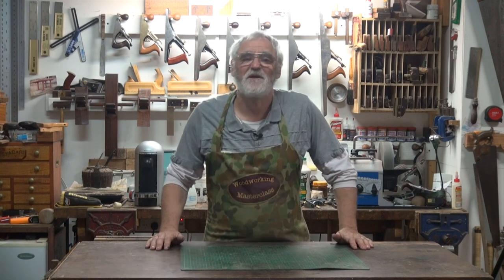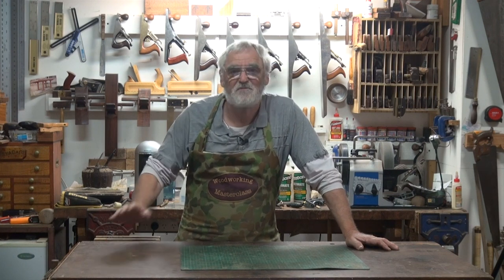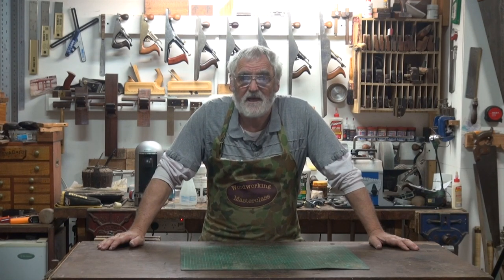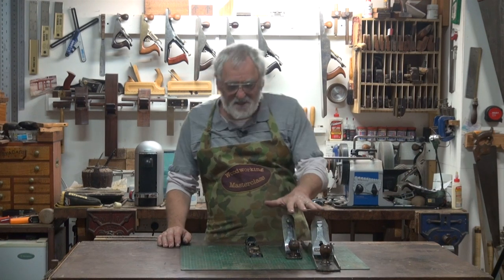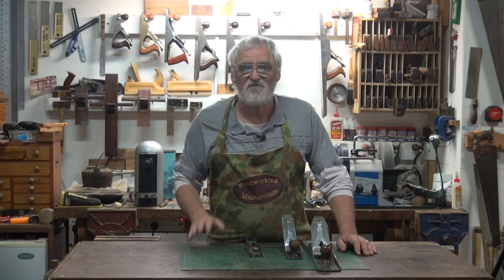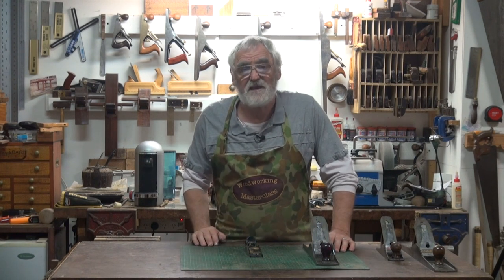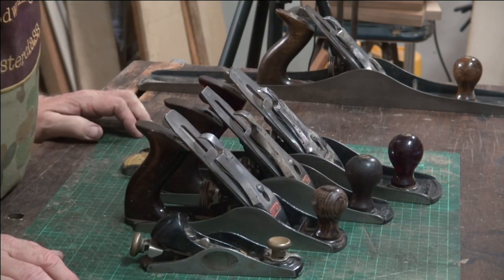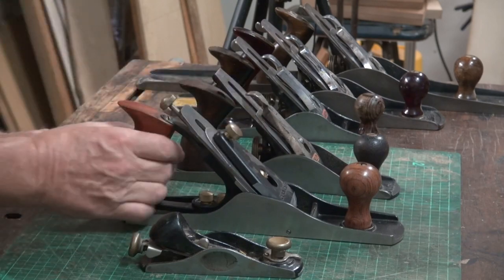Hand Planes Part 1 - Selection & Setup - Back 2 Basics with Steve Hay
We have partnered with Steve Hay to produce a series of new Back 2 Basics Carbatec videos!

In this video, Steve talks us through and takes the confusion out of Hand Plane selection and setup.